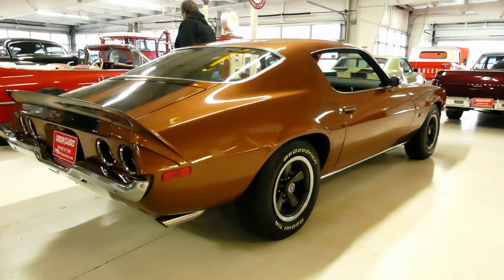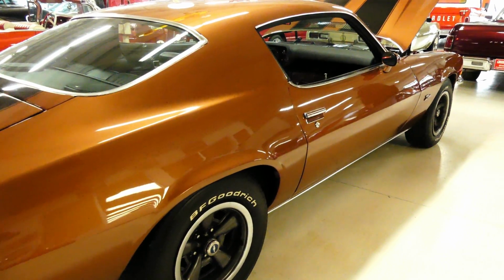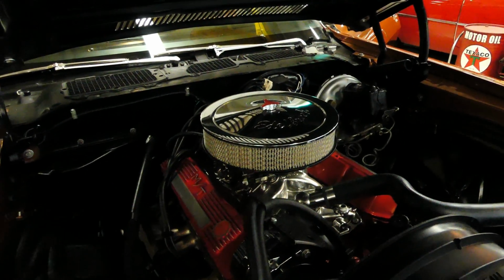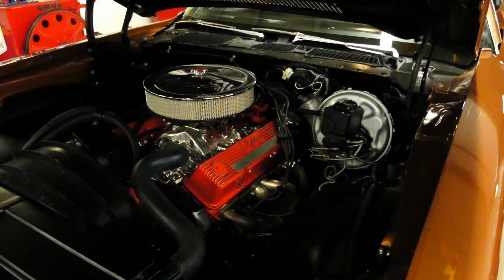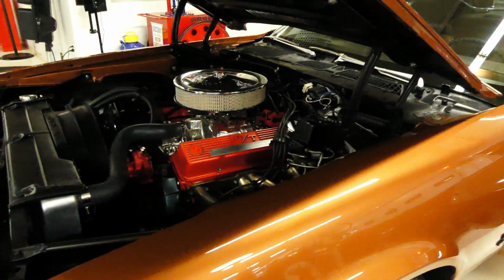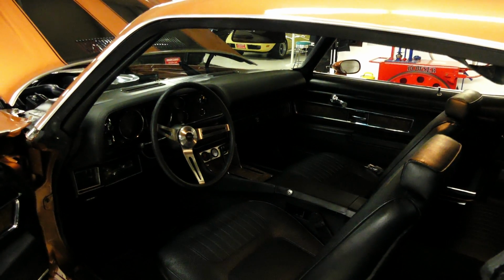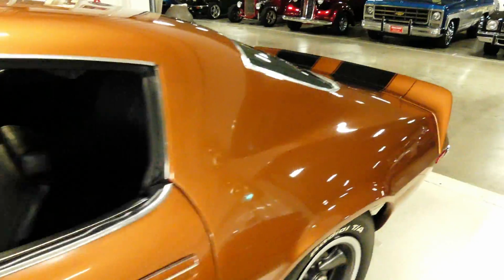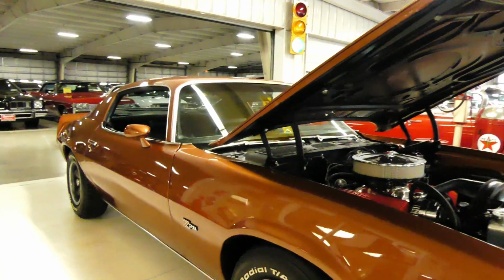SOLD SOLD SOLD 1970 Chevrolet Camaro 400ci Auto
Check PRICE and AVAILABILITY on our Cruisin Classics would like to introduce to you a 1970 Chevrolet Camaro. This California built car has the split-bumper front end and a 400 cubic inch engine to make this classic quite a catch. The Copper color is the color out of the factory. It is straight, clean and runs like a top. Please take a look at the undercarriage pictures to see how pristine it still is after all of these years.

The 400 under the hood (casting 3951509) has matched an Edelbrock Carburetor and Edelbrock Performer polished Intake, HEI Ignition, Mickey Thompson Valve Coves, Edelbrock chrome breather, brake booster (front disc, rear drums) and headers that supply the dual exhaust. Plenty of power to get you into or out of trouble. The transmission is a TH350, 3 speed automatic with a Horseshoe shifter in the console. The rear-end is stock, 10-bolt.

Inside looks as nice as it does outside but with black coming into play as we move in. Fresh carpet, bucket seats, center console with shifter and Sunpro aftermarket gauges. Power brakes and Power steering. The seats are as comfortable as they get and the interior in summary is in beautiful condition.

The tires and wheels consist of 15-inch BF Goodrichs that are paired with Chevy SS Rally Wheels.

If you have any additional questions, please call one of our friendly sales staff. We will be glad to help in any way including a walk-around for a more detailed description, any questions on financing, or perhaps an interest in our
Sell Your Car Brokerage Program. In business since 1996, we have sold cars all over the world and we insist on giving the best personal service in the industry.

The sale is subject to the following conditions and representations. This vehicle is being sold as is, where is with no warranty in connection therewith. The seller shall not be responsible for the correct description, authenticity, genuineness, or defects herein, and make no warranty in connection therewith. No allowances or set aside will be made on account of any incorrectness, imperfection, defect or damage. Any descriptions or representations are for identification purposes only and are not to be construed as a warranty of any type. It is the responsibility of the buyer to have thoroughly inspected the vehicle, and to have satisfied oneself as to the condition and value based upon that judgment solely. Seller assumes no responsibility for any repairs regardless of any oral statements about the vehicle.
Thank You from all of us at CRUISIN CLASSICS

CRUISIN CLASSICS PERFORMANCE CENTER

Known for its FIRST-CLASS service in performance upgrades that will complete your checklist of must haves to make your machine just the way you want it.

Here is a short list of our High Quality...High Performance services.
Power windows, heat/Vintage Air (Certified Dealer and Installer)
Engine rebuilding***Carburetor rebuilding***Transmission upgrades and service
Rear differential service including gear installation***Brake service including
Disc Brake Conversions***Suspension rebuilding and upgrades
Total modernization of classic/muscle cars including adding
Power steering, power brakes, tilt columns, cruise control